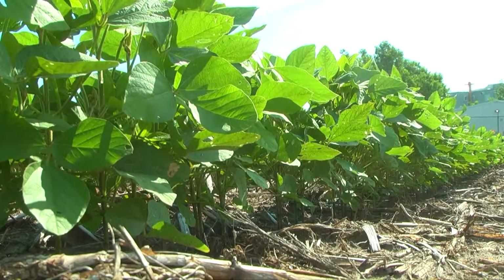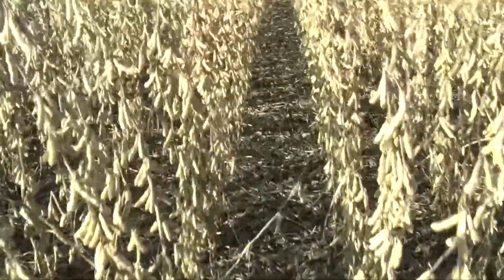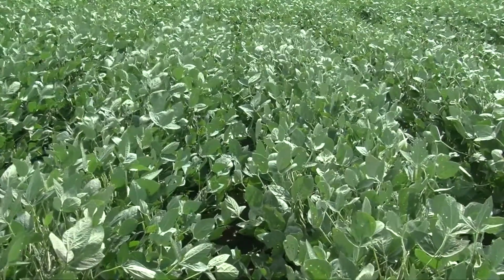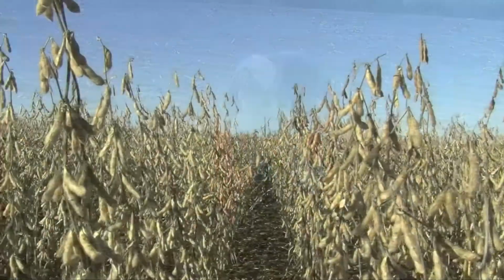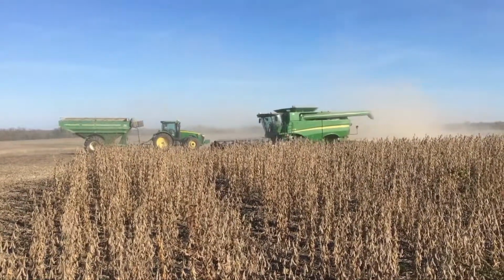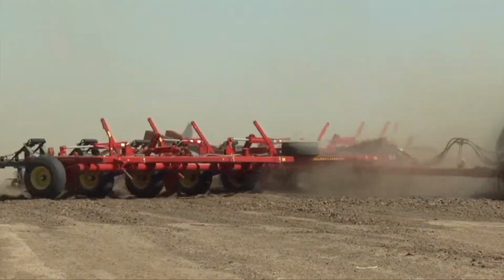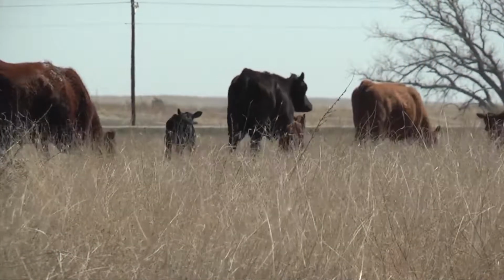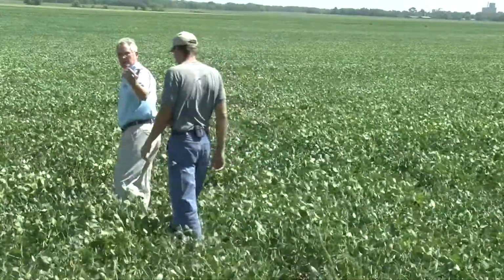AGetc - Steve Swaffer January 17, 2019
Steve Swaffer: I'm Steve Swaffer. I'm the executive director with No-till on the Plains. We've had a relationship with Kansas Soybean Commission for 10 years or more now. Many of the things that we have worked on with them are improving soils.